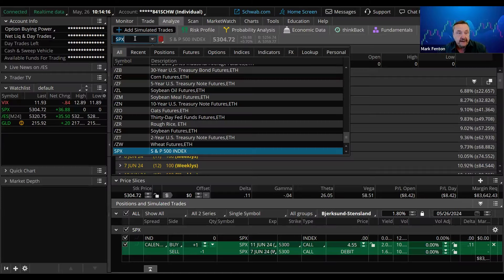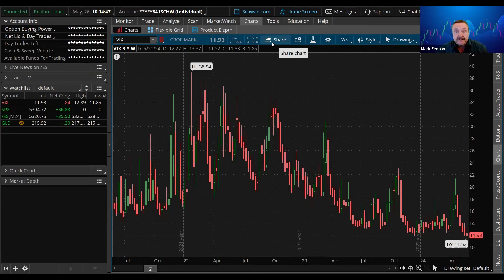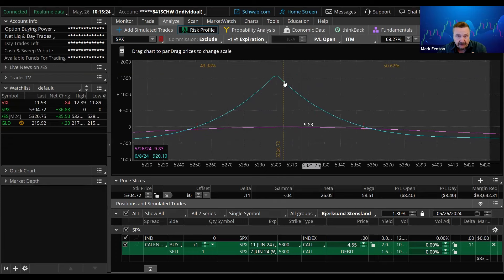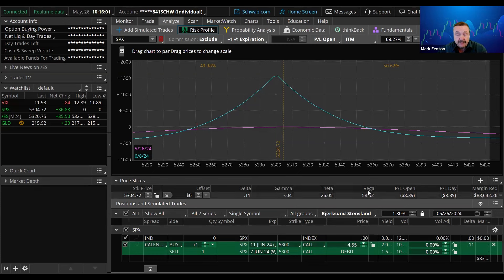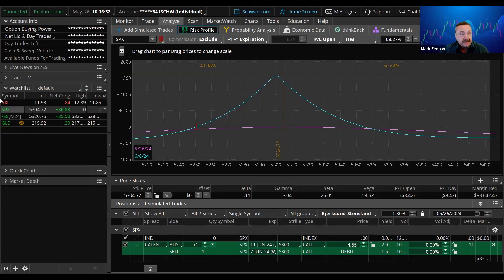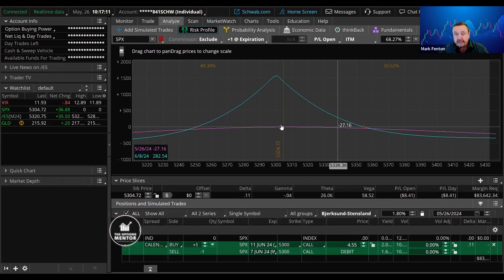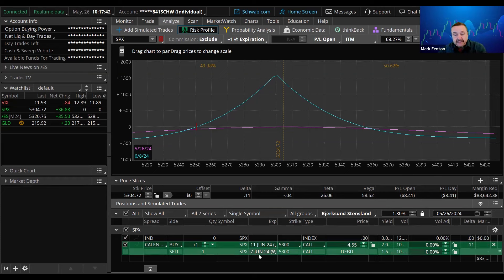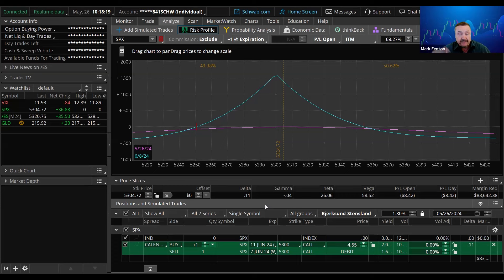Volatility very low here, How to trade it?